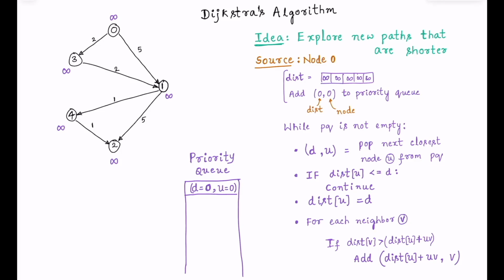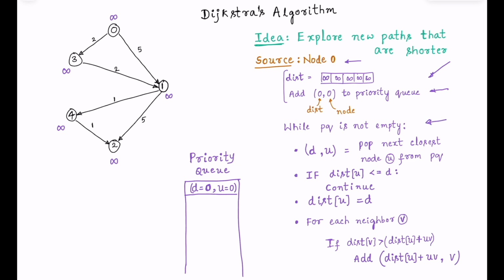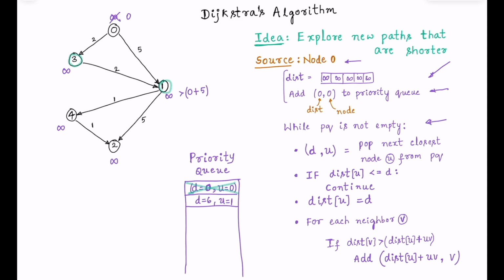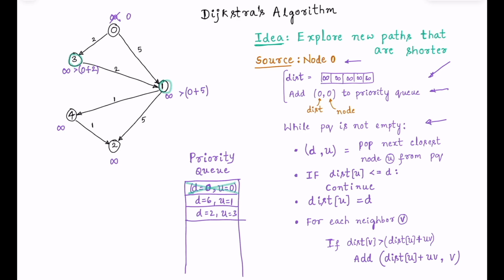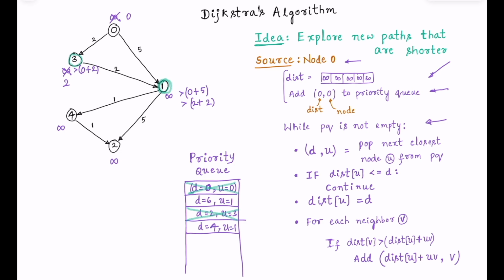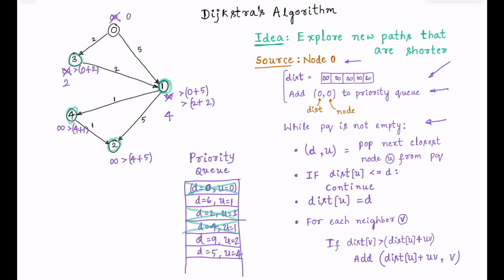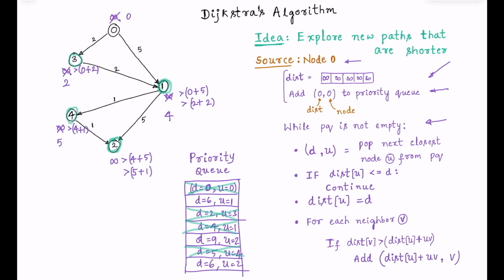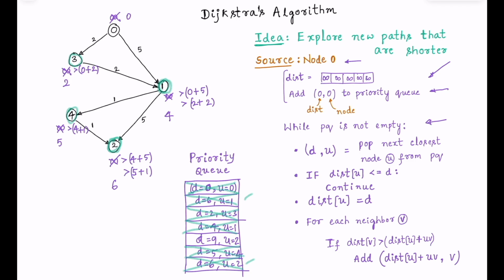Master Dijkstra's algorithm in 4 minutes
Run Dijkstra's algorithm on a weighted graph step-by-step